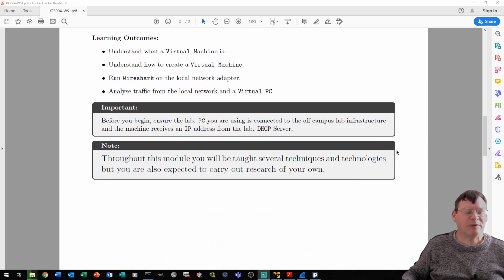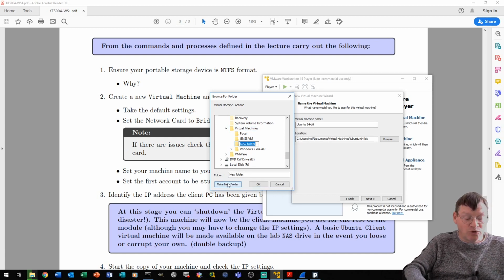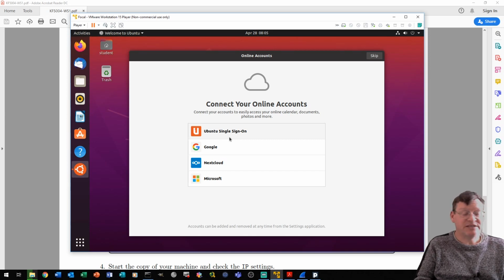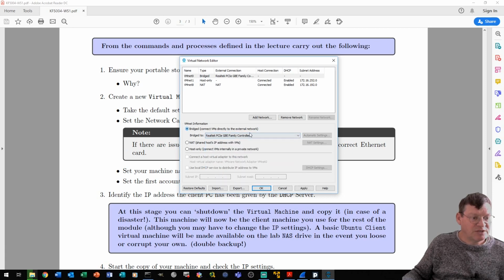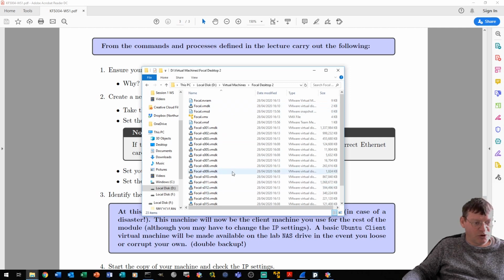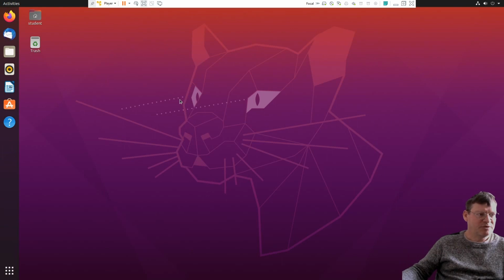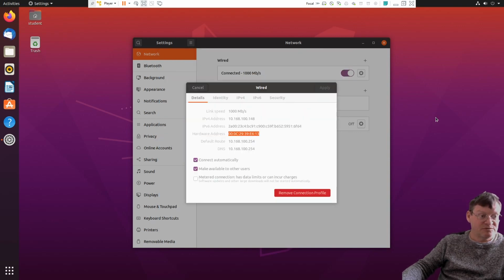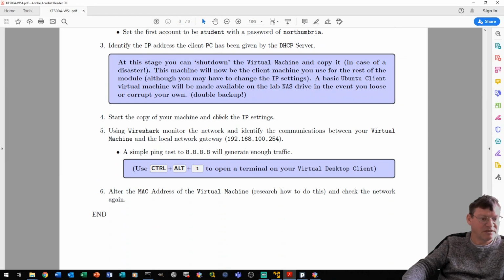KF5004 - Workshop 1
KF5004 - Virtualisation